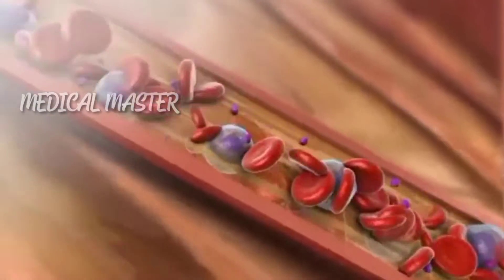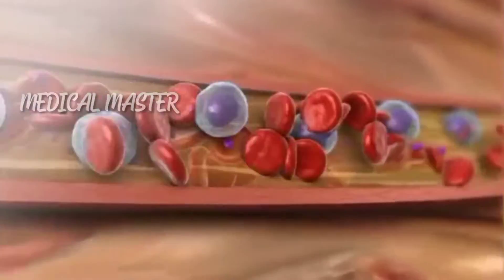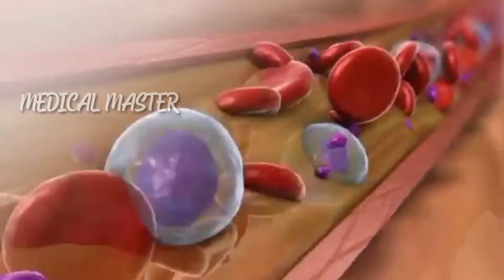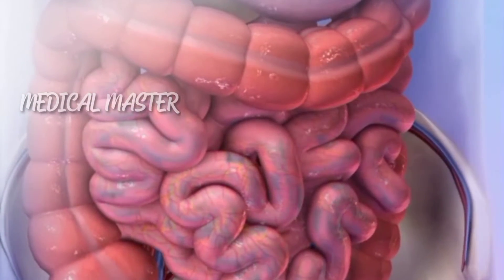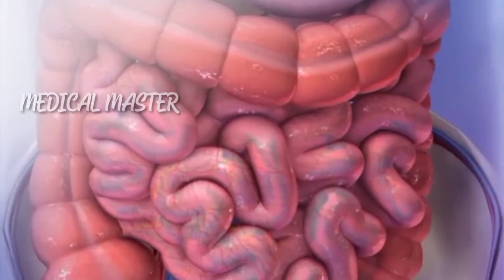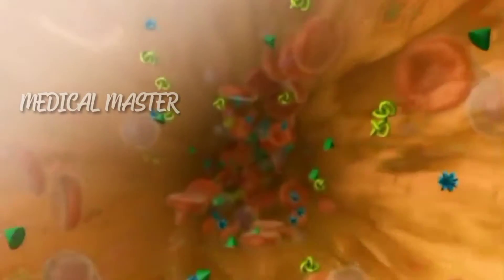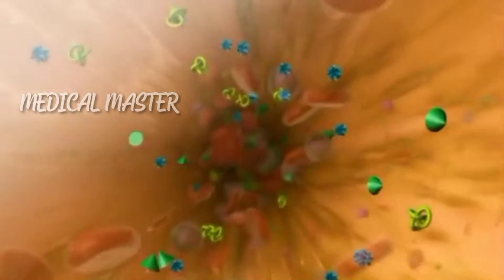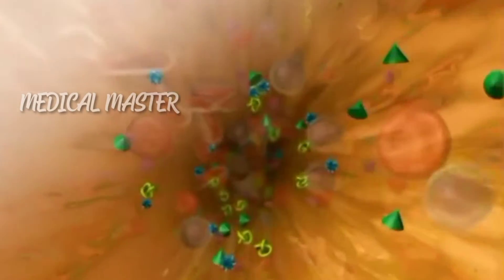functions of plasma..